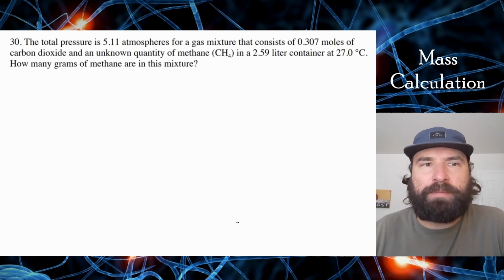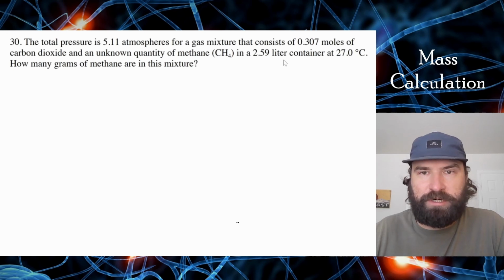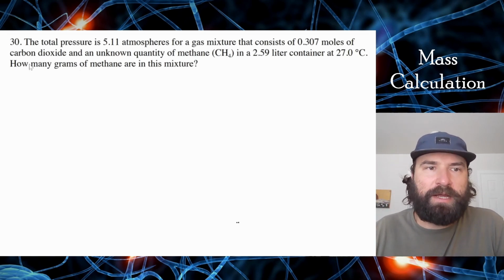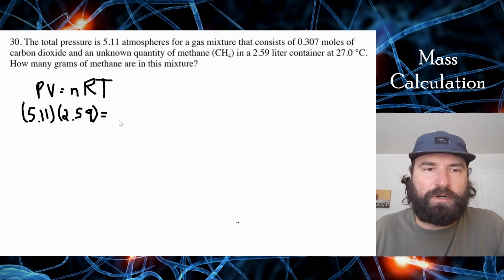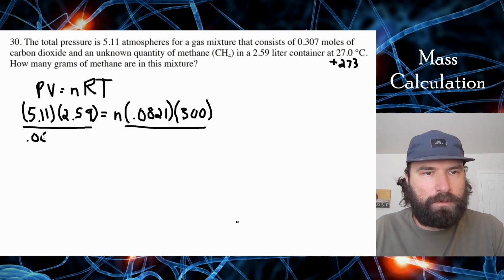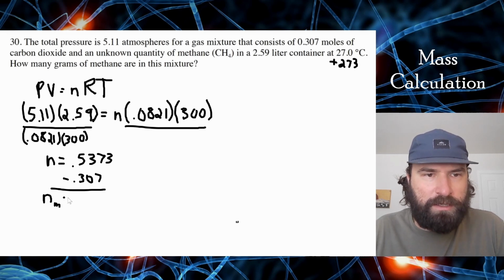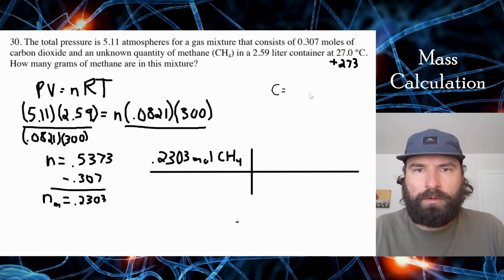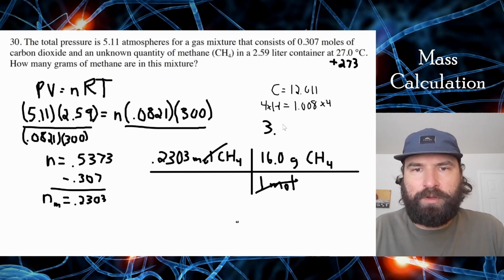CHEM QUESTION: MASS OF A PRODUCT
A question from a Gen Chem final exam review about computing the mass of a product